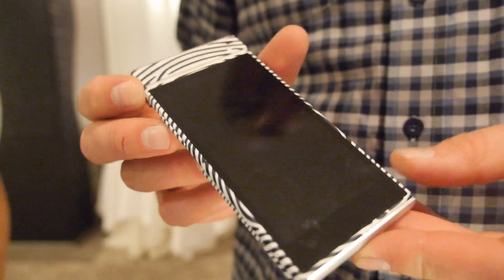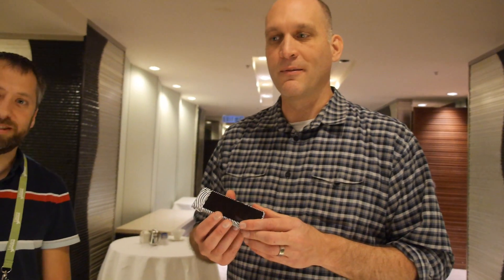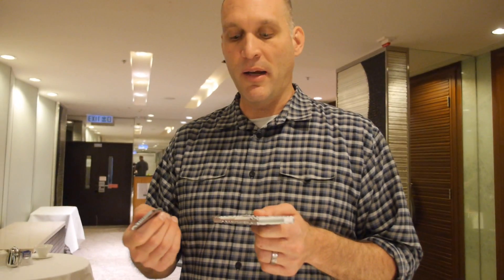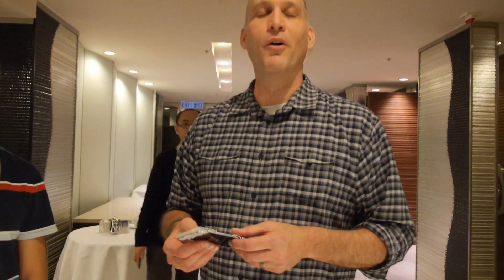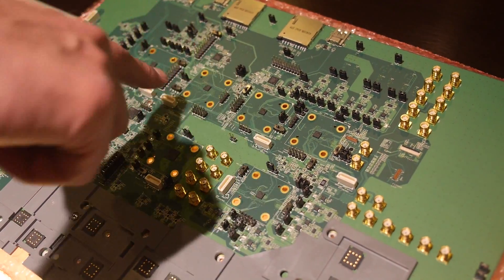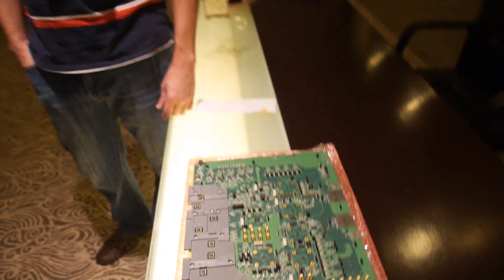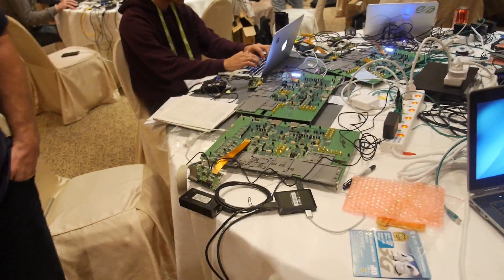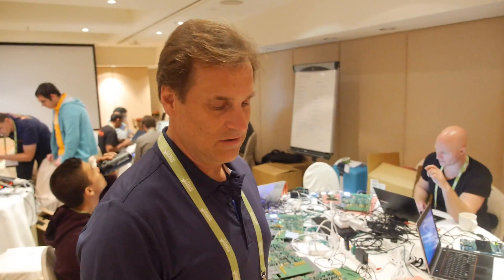Google Project Ara development boards at Linaro Connect, Greybus status with Greg Kroah-Hartman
Greg Kroah-Hartman shows the Google Project Ara prototype phone and development board, and he talks about Greybus the protocol that they are developing to make it possible for these hardware modules that must be able to talk to each other and to the host module, they can be hot swappable, they have to be able to describe themselves so everything just works smoothly, they work on the knowledge that they have from USB, PCI, Firewire and all the previous protocols that people have implemented, they work on the base level of what UniPro can do, and they go from there. This is just another sub-system of Linux that drivers plug into. Rob Herring is the project tech lead at Linaro for Project Ara, and he talks about how the Linaro guys are working on the Kernel portions, the ARM Applications Processor modules and the Android modifications to support hardware modules hotplug in a Smartphone.